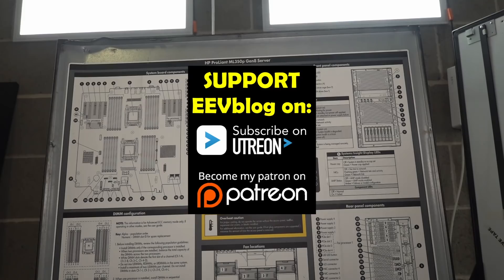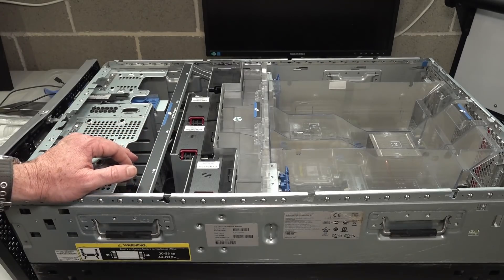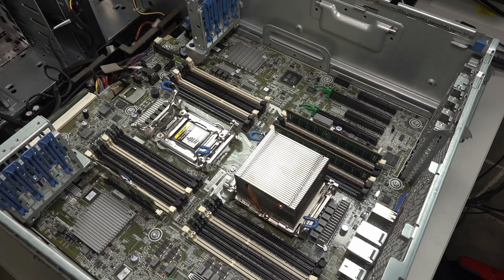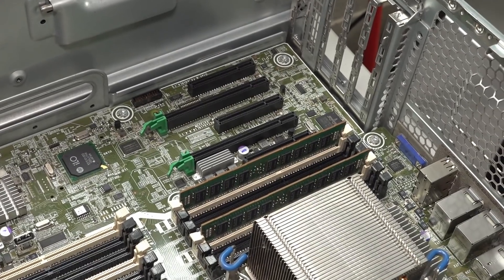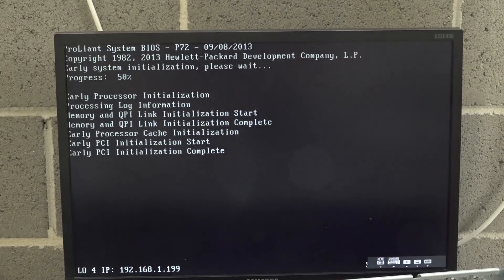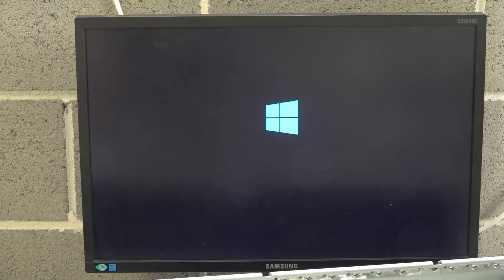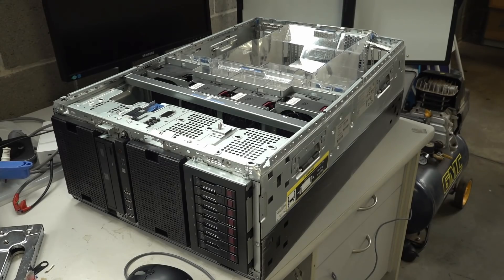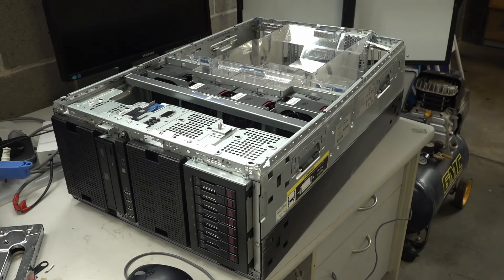EEVblog 1466 - Dumpster Dive Xeon Server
It's been a while since the dumpster has delivered a computer. Today we get a HP Proliant ML350p Gen8 xeon server. Does it work?